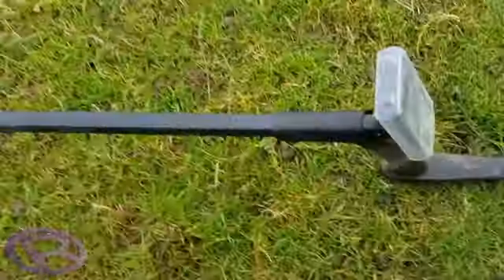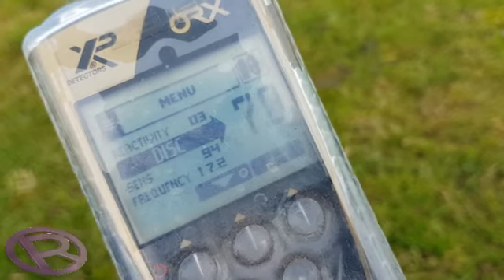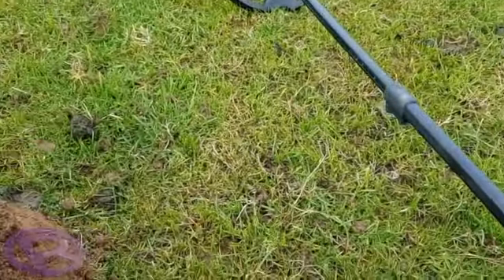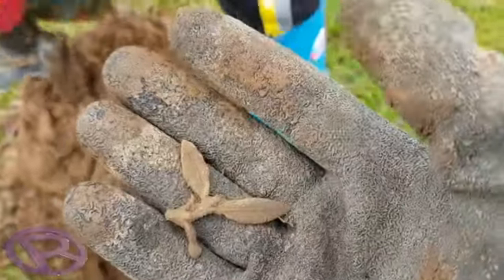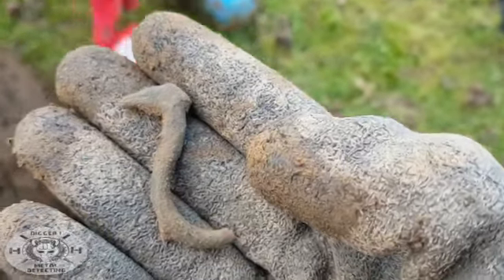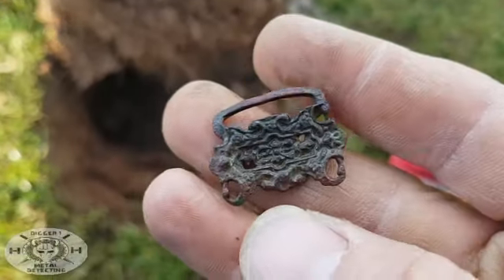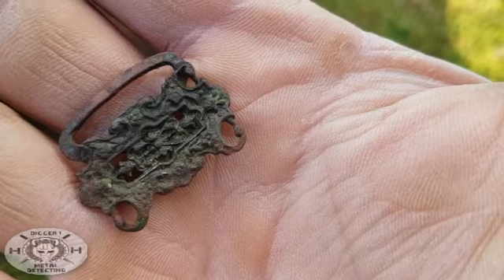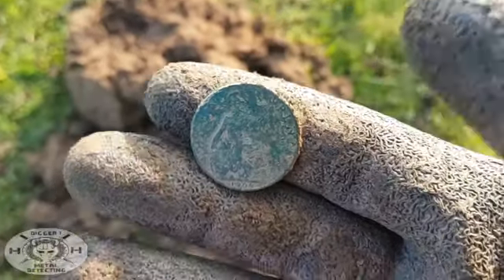METAL DETECTORING UK WHAT A DAY THE ORX STRIKES AGAIN